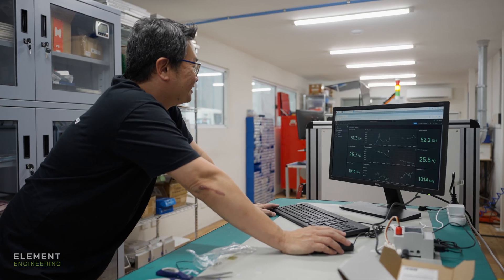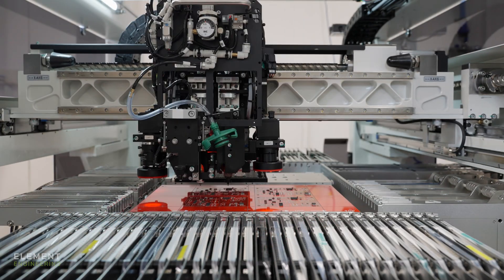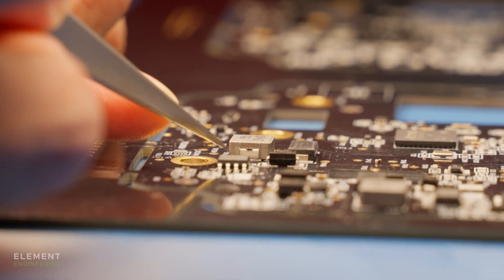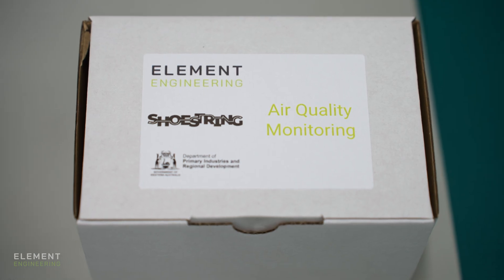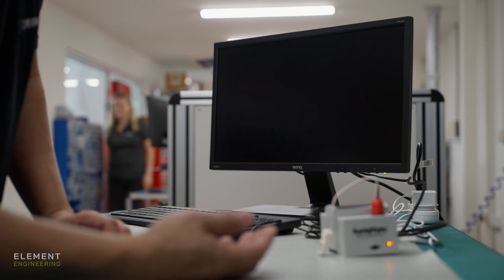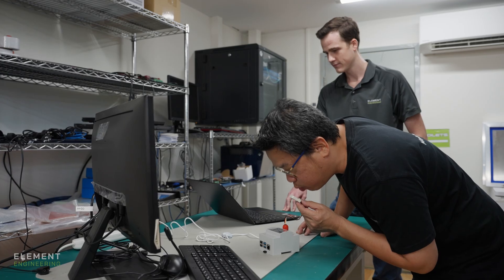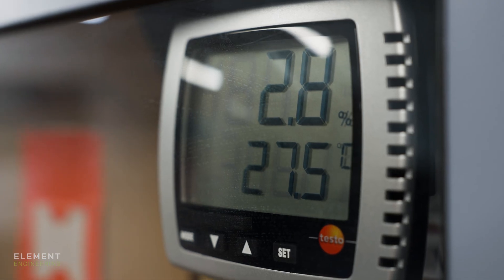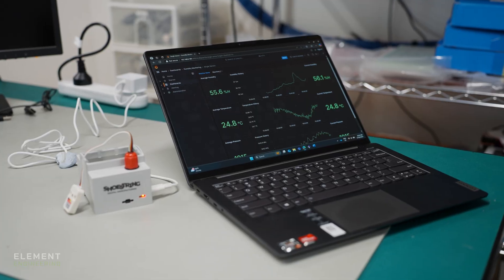Protecting electronics with a low-cost temperature & humidity kit | Shoestring Digital Manufacturing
What if a simple, affordable device could help safeguard your business assets without expensive consultants, complicated software, or a complete digital overhaul?

That’s exactly what the Shoestring program is designed to do. Developed by @ifmcambridge, Shoestring helps SMEs take practical, low-risk steps into digitalisation. No big budgets. No steep learning curves. Just smart, modular solutions that solve real problems, one step at a time.

We recently implemented a Shoestring Air Humidity and Temperature Kit in our electronics workshop. The electronics components we store are the backbone of the PCBs we manufacture, and if temperature and humidity aren’t kept within the right range, those components degrade. That means failures, delays, and costly rework, which is not something we’re willing to risk!

All we had to do was plug it in, and within minutes, we had live temperature, humidity, and air pressure readings, giving us real-time insights into our storage conditions.

The real game-changer for us is historical data tracking. Before, we had to rely on basic digital displays that only told us about the conditions in the moment, which had to be recorded manually and in person. Now, we can review past data, identify trends, and proactively prevent component damage before it happens.

This is the power of digitalisation without the overwhelm. Shoestring solutions are built for SMEs - they’re affordable, easy to implement, and require no specialist IT skills.

Western Australian food and beverage businesses have an incredible opportunity to get on board with Shoestring through @DPIRD. The process starts with a workshop where you identify your key challenges, and from there, the Shoestring team tailors a solution to fit.

Let’s make digital work for SMEs, not against them!